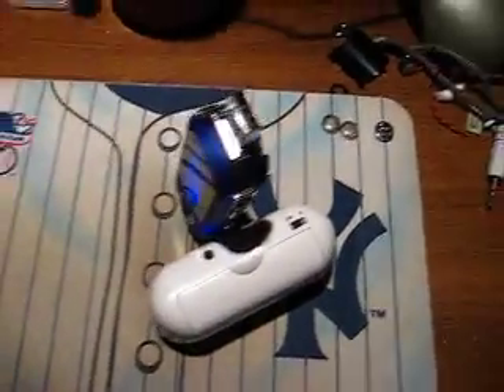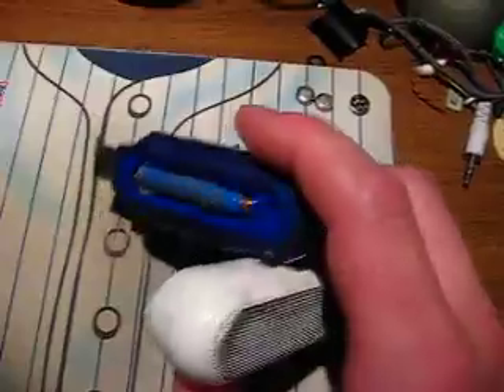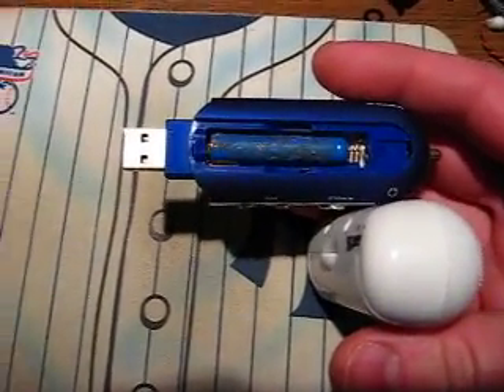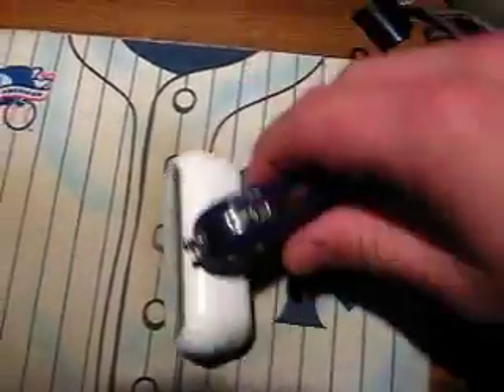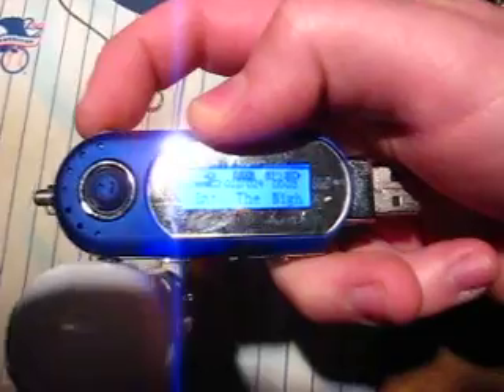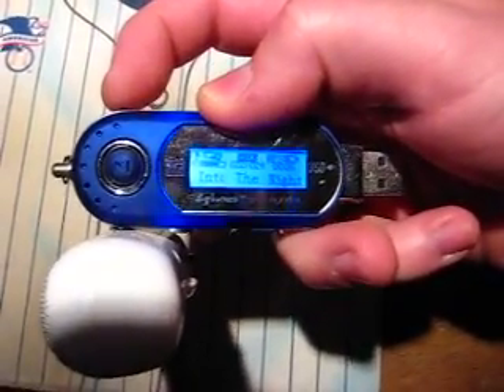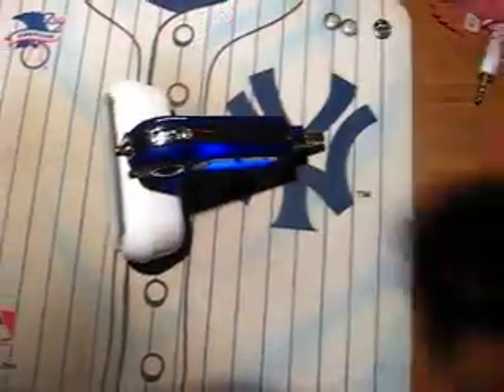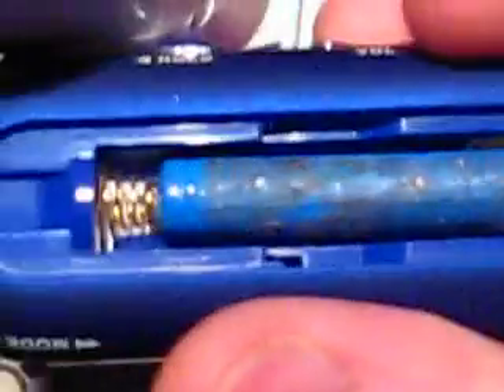CellBoost battery mini cell in mp3 player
PLEASE READ THIS FIRST: Ok I know i said Kiplay in the video But at that time I've just found out about him so please dont comment on that I know its KipKay not kiplay. now on to the video. im gonna re-shoot this video soon.

The A23 battery hack video has been redone correctly.

Video response to KipKay's 9 volt Battery hack video where you can take the little batteries out of some brands of 9V batteries and use them in AAA devices, here im using a similar battery, one from a cellboost cellphone charger thing that I took apart, and im using one of the mini batteries inside to power my mp3 player and it works great thanks Kipkay you saved the day.

If the spring on your device doesnt reach just gently pull it out till it does but if its just a metal contact then I wouldnt advise doing that. good luck and happy hacking.

Apologies I say kiplay in the video but I meant Kipkay sorry about that I didnt know at the time of filming.